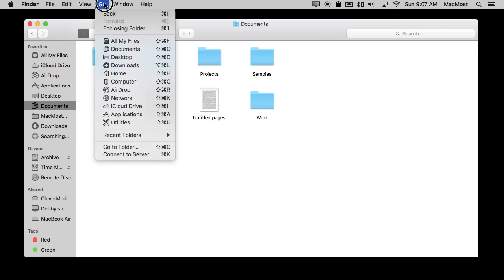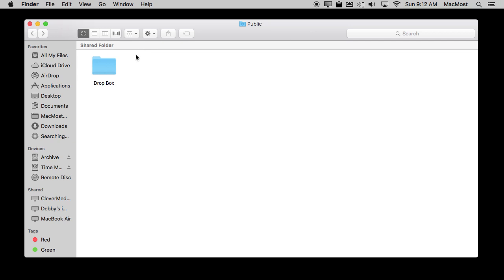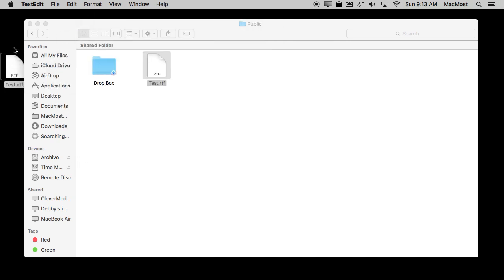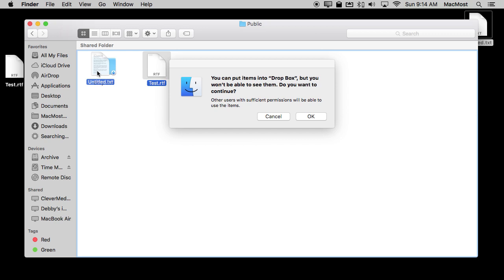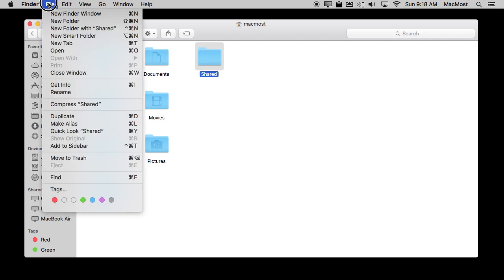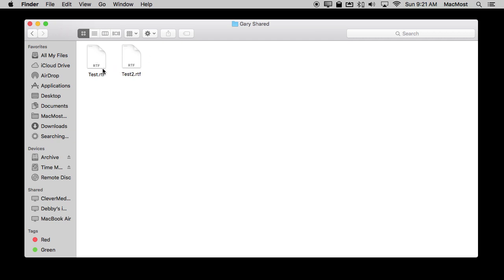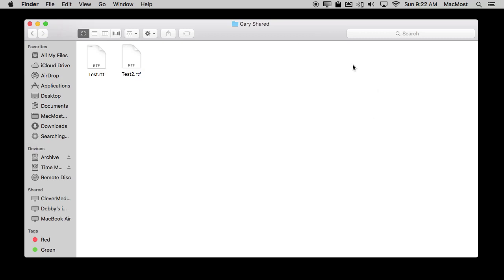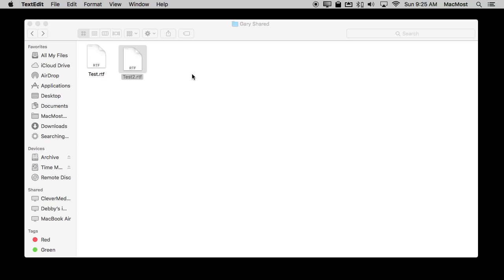Sharing Files Between Users On the Same Mac (#1172)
If you share a Mac between multiple people, each with their own user account, then you can easily share files between these accounts using the Public folder. In addition, you can create special shared folders where you can collaborate more directly with files as long you set the permissions correctly.